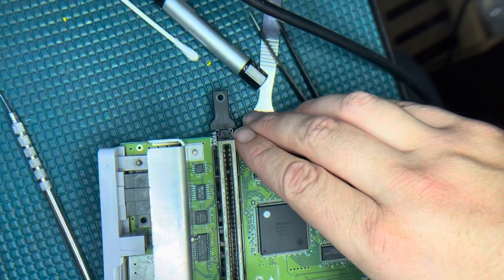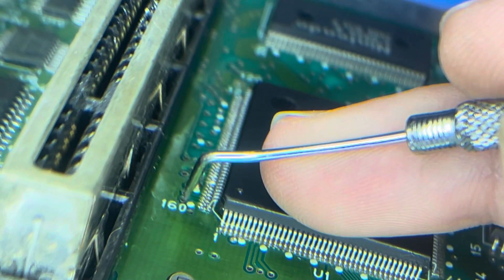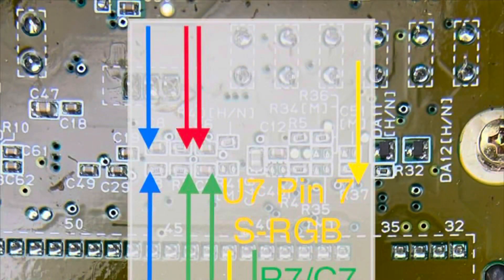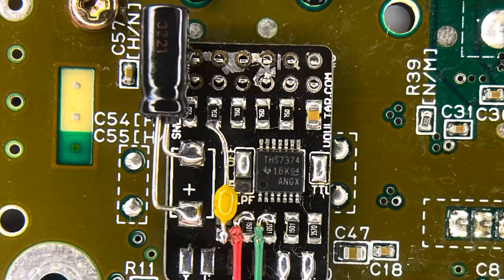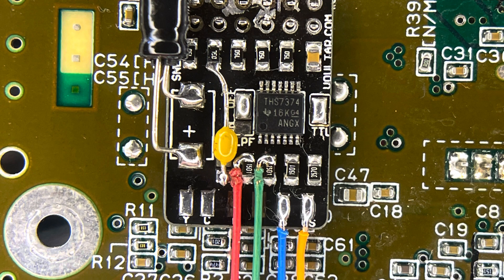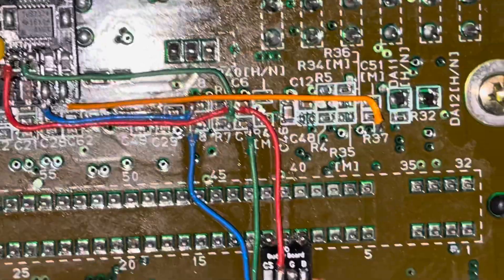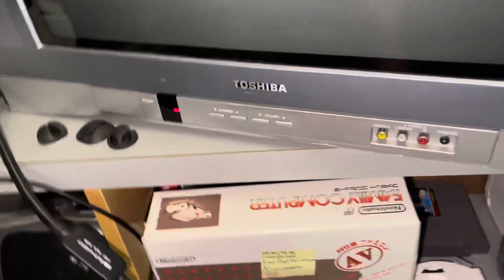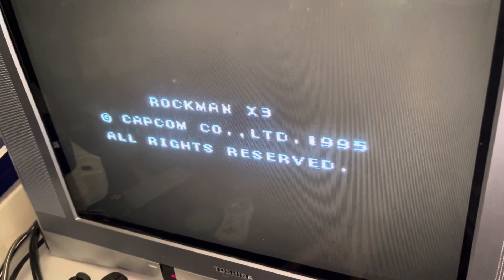Repair/salvage RGB mod attempt SNES2 SNESjr SNES mini 1chip Super Nintendo Entertainment System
We agreed to look at an UltraHDMI Group Buy member’s SNES while we worked on his Nintendo 64. His N64 went well but the SNES needed a bit more work than I anticipated. ;)

It’s a SNS-101 which is the smaller model people like to call the SNES2/mini/jr. The 1chip was only attached on one side until I soldered it back down but the RGB traces were delaminated and no longer connected to the composite/S-Video encoder (U7 “S-RGB”). You can’t visually follow these traces and there was no continuity so I had to blindly trace it all out from another console.

The remaining traces for R, G, and B were so fragile I didn’t want to risk using wires to reconnect them so I broke out the Buddy Board from Fragol Tech. Ironically, the owner probably could’ve avoided all this by using one but I was using it because it gave me pads to attach wires to without stressing the traces. It is anchored to the cartridge slot pins and I used solid core wire to connect through the board to the remnants of RGB traces on the other side. The wires connect to the anchored board and no longer stress the traces they are ultimately connected to.